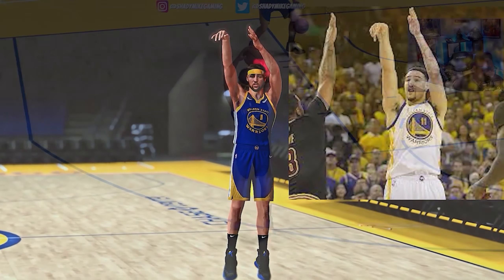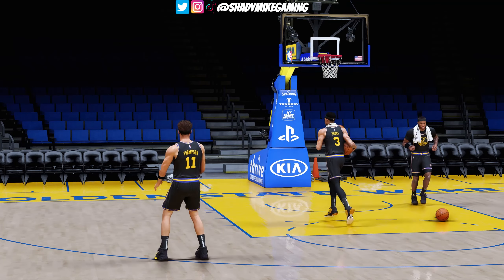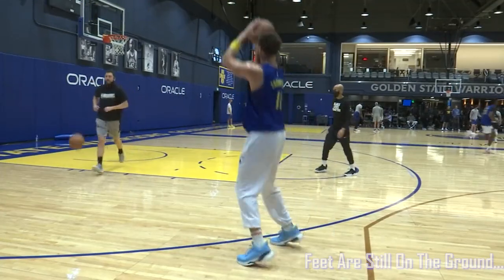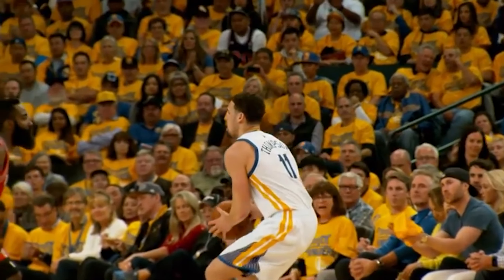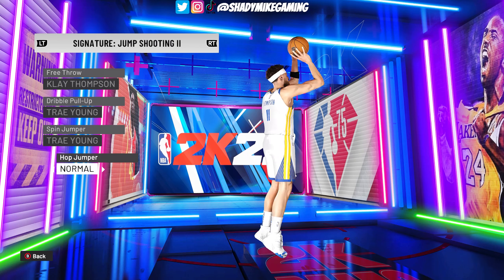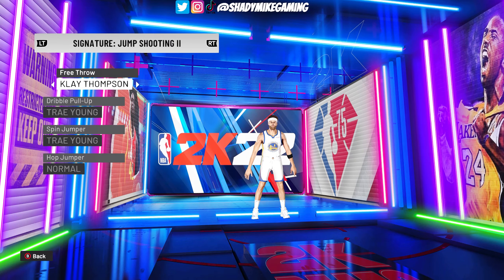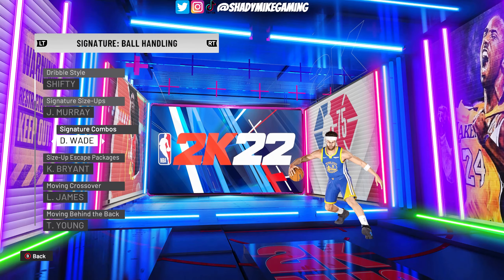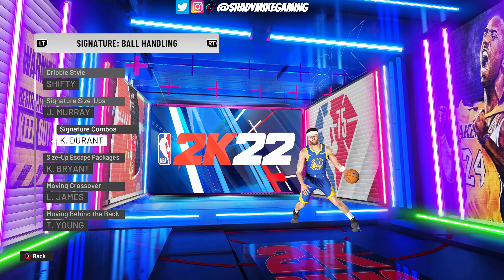NBA2K22 Klay Thompson Jumpshot Fix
What better way to celebrate Klay Thompson's return other than getting his jumpshot looking right in NBA2K22? This is in my opinion the best jumpshot I've ever done, and BY FAR the best Klay Thompson jumpshot I've seen on @Youtube.